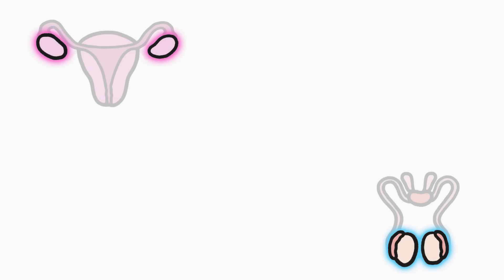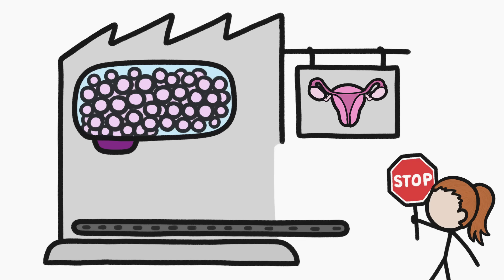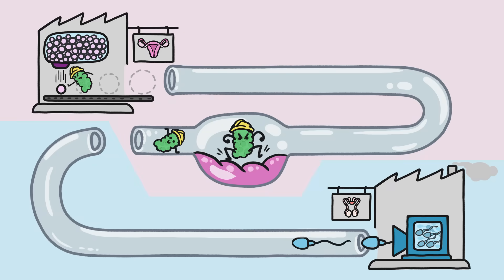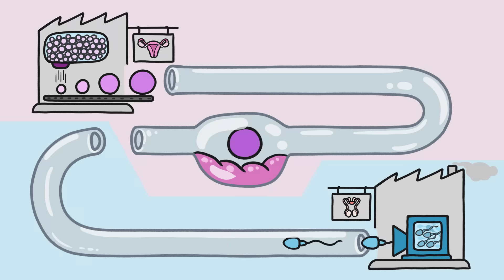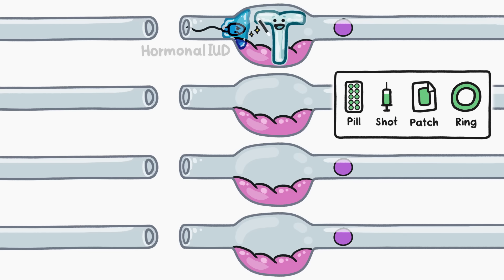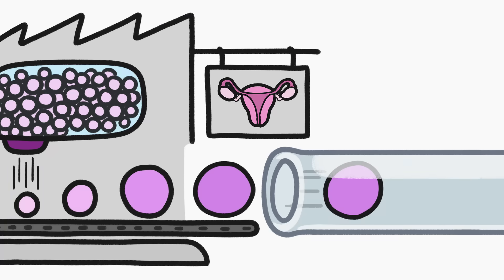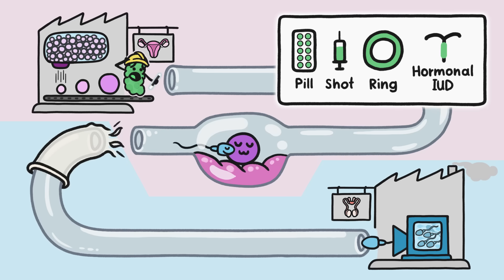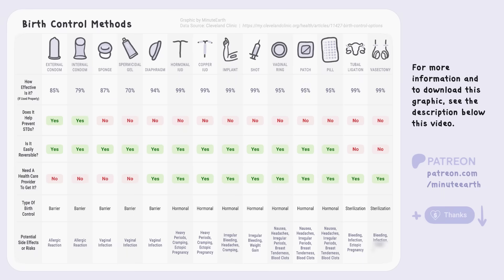How Does Birth Control Work?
To download a free hi-res version of the birth control chart, go

There are huge varieties of birth control methods because there are lots of different ways to disrupt the process of sperm-egg fertilization.

To learn more about this topic, start your googling with these keywords:
- Contraception: the use of devices, drugs, or surgery to prevent pregnancy - also known as birth control.
- Progestin: the synthetic form of progesterone, a sex hormone that plays a role in the menstrual cycle and pregnancy.
- Gametes: haploid reproductive cells including sperm and eggs.

CREDITS
Kate Yoshida | Narrator
David Goldenberg | Script Writer and Director
Lizah van der Aart | Storyboard Artist

REFERENCES
Britton, L. E., Alspaugh, A., Greene, M. Z., & McLemore, M. R. (2020). CE: An Evidence-Based Update on Contraception. The American journal of nursing, 120(2), 22–33.

Petitti, D. B., & Sidney, S. (2005). Four decades of research on hormonal contraception. The Permanente journal, 9(1), 29–34.

Teal S, Edelman A. (2021) Contraception Selection, Effectiveness, and Adverse Effects: A Review. JAMA. 326(24):2507–2518.

Daniels K, Abma JC. Current contraceptive status among women aged 15–49: United States, 2017–2019. NCHS Data Brief, no 388. Hyattsville, MD: National Center for Health Statistics. 2020.

Birth Control: Forms, Options, Risks and Effectiveness. Cleveland Clinic.

Special thanks to Louise Langheier for her input.